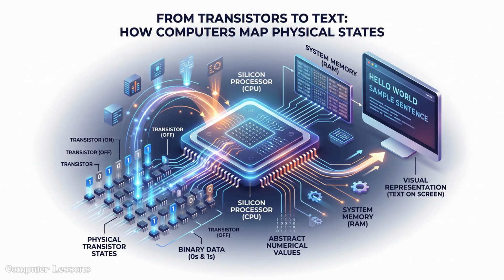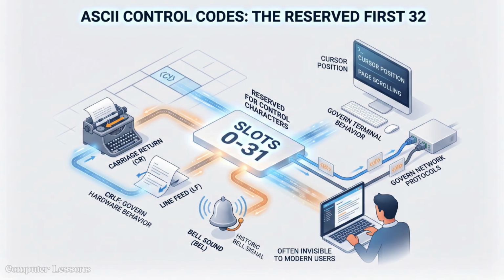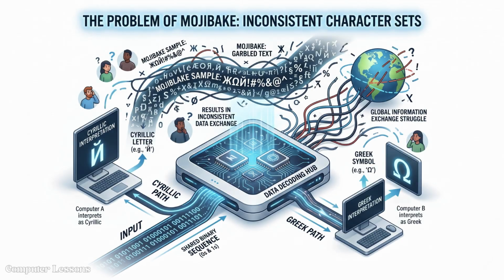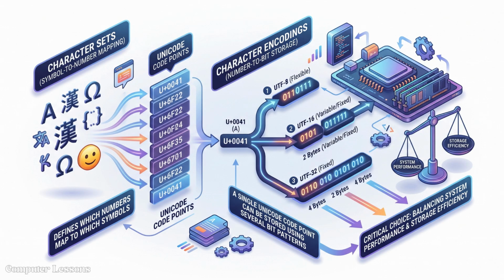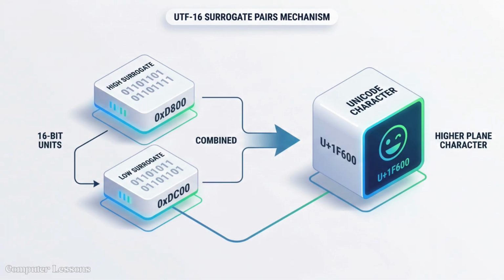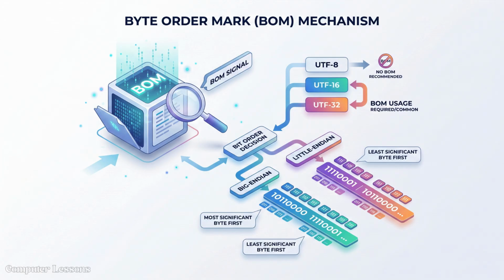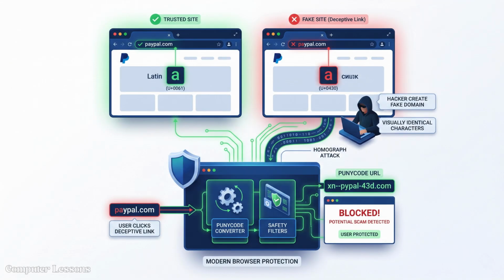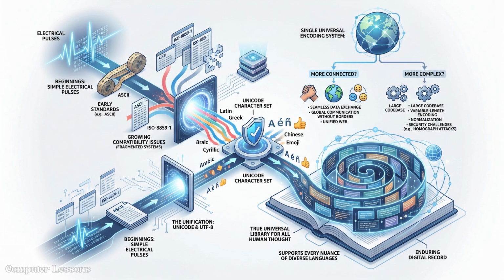Character Encoding: From ASCII to Unicode #30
In this technical deep dive, we explore the evolution of digital language from the early days of teleprinters to the universal Unicode standard. We break down the mechanics of character encoding, explaining how computers map human symbols to binary integers. You will learn the history and limitations of ASCII, the chaos of regional code pages, and the engineering genius of UTF-8. We also cover complex topics like surrogate pairs in UTF-16, memory trade-offs in UTF-32, and how normalization handles accented characters. Understand how emojis, ancient scripts, and modern security risks like homograph attacks shape the way we communicate across the global internet.